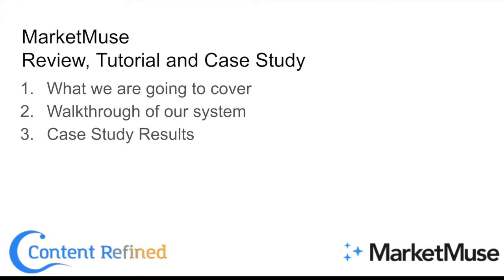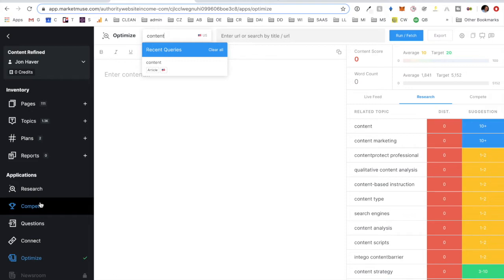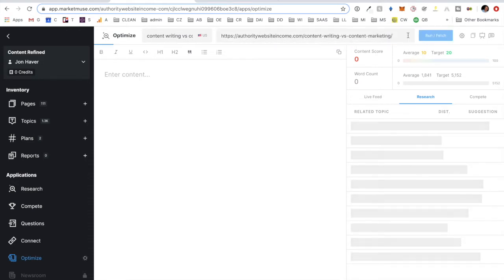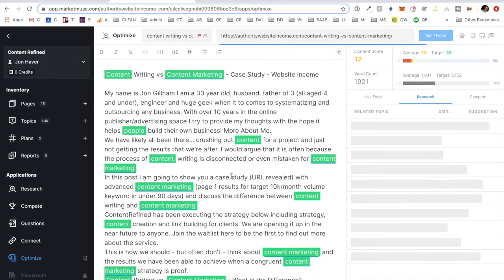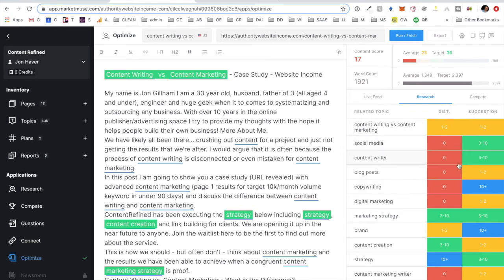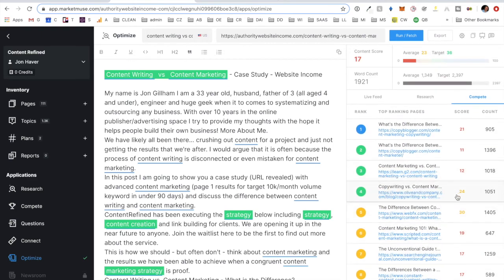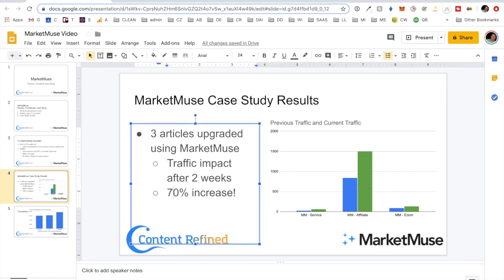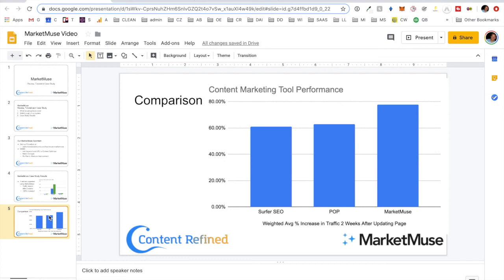MarketMuse Review Tutorial and Case Study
MarketMuse helps content marketers identify what they should be covering to give them the best chance of ranking in Google for the topic.

Using AI to help identify semantically relevant content MarketMuse is one of my favourite tools to create exceptional content.